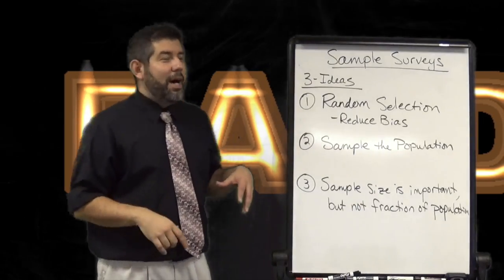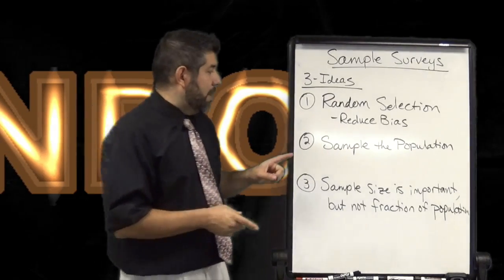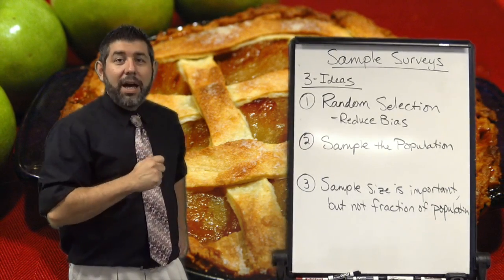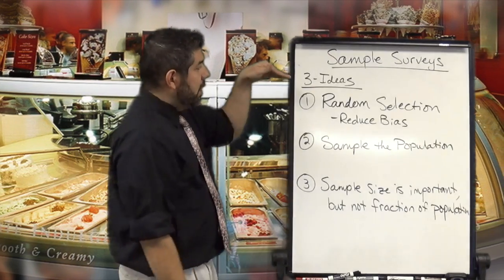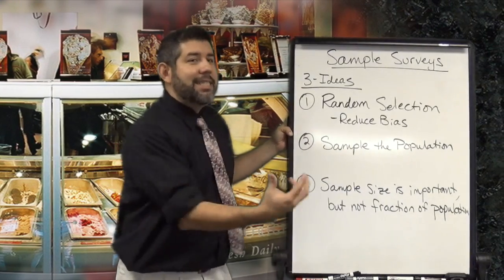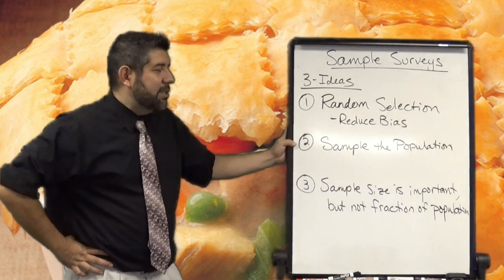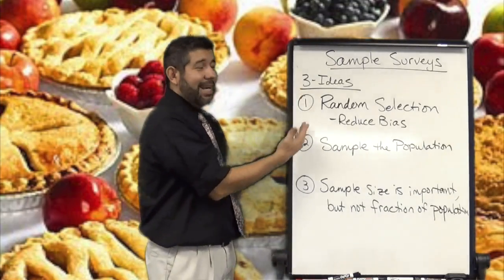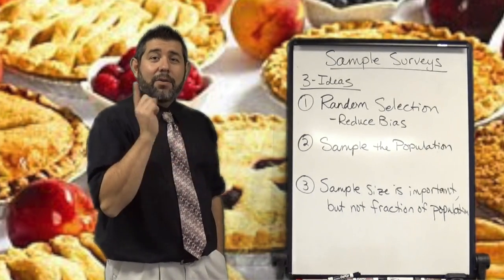AP Statistics - 3 Ideas of Sample Surveys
In this video, I discuss three important ideas to taking a Sample Survey.